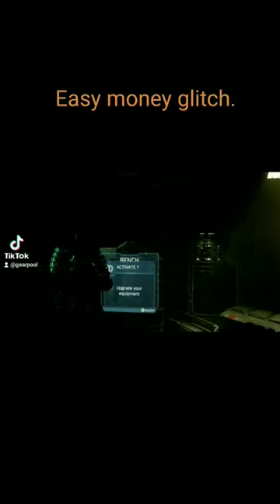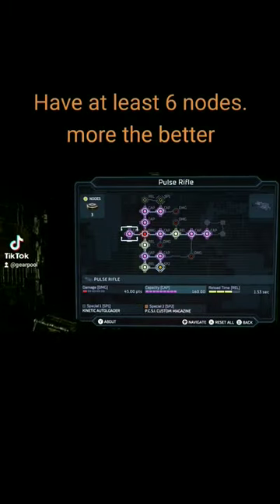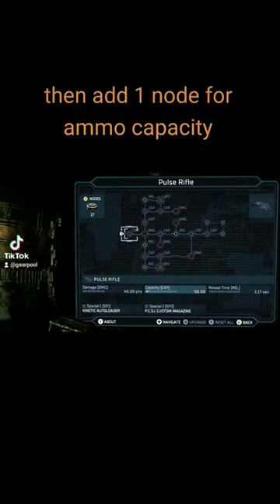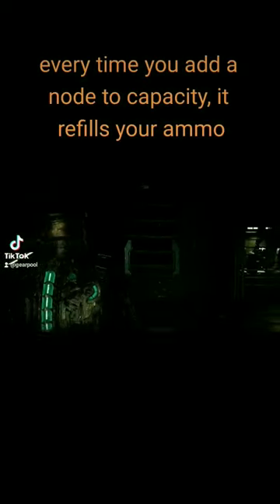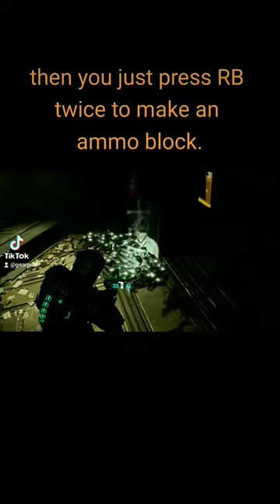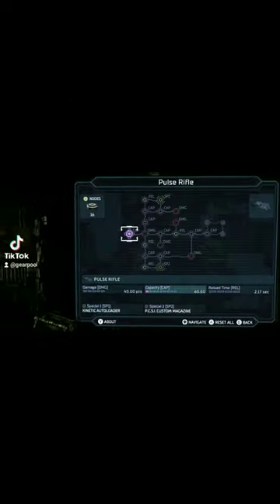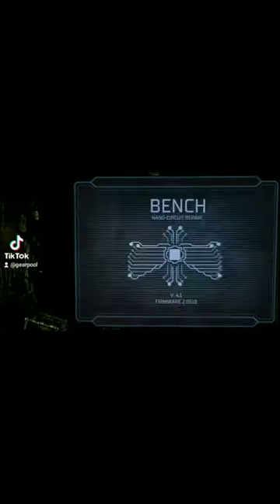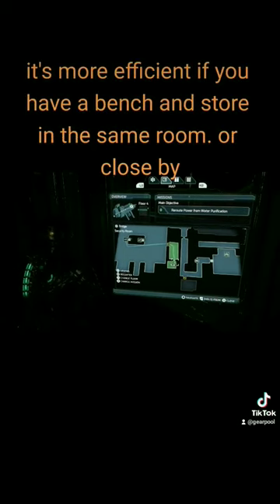easy duplication money glitch